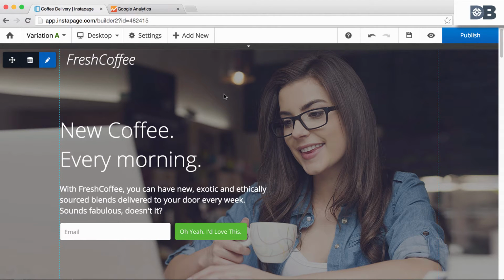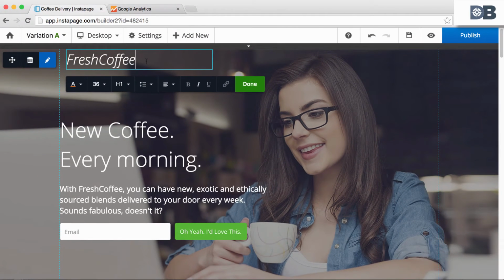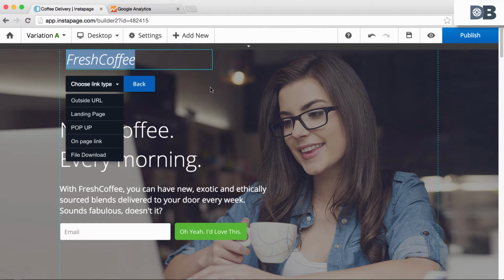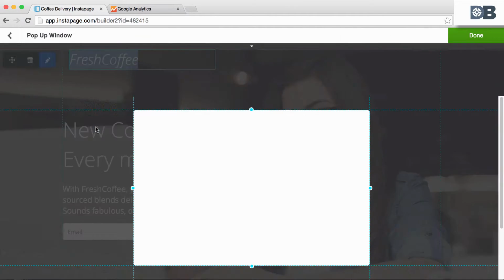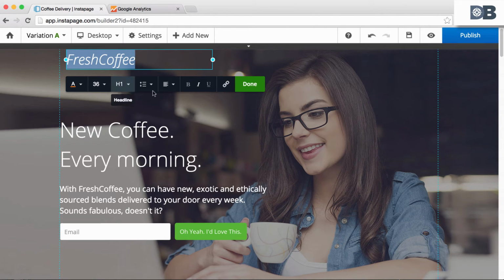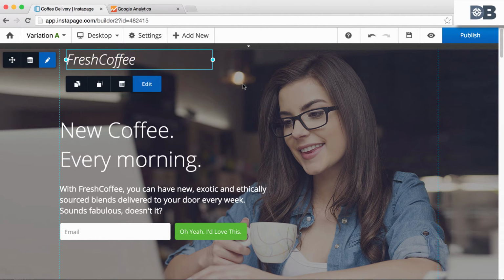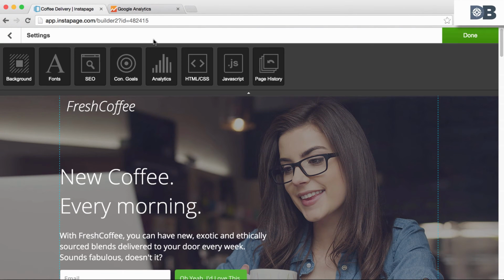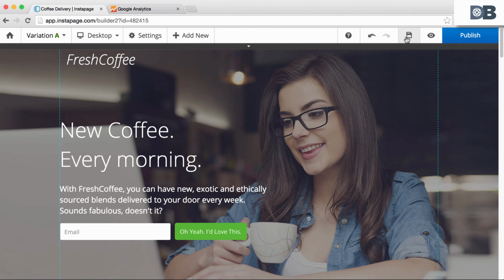How To Create and Track a Link | Instapage Landing Page Builder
Learn how to create and track a link in Instapage in this 1 minute tutorial. It’s quick, easy, and will help you develop the navigation you want and decide which actions you want to be tracked.

Discoverbusiness.us

How to create and track a link in Instapage.

To create a link, highlight the text, button, or image you’d like to link from. For this example, I’ll select the text.

Once selected, click “edit”. Notice that the “link button” is not available. This is because you need to first highlight the text you want to use as a link.

From here, you can choose a variety of link options: an outside URL, landing page, POP up, on-page link, or even file download.

Selecting each will provide you with a number of options unique to that selection.

For example, clicking on POP UP will open up a new pop-up window that you can edit and add content to. Or, by selecting landing page, you can choose which page, and if this action should be opened in a new tab and/or tracked. It’s that simple.
Once finished, click “done”. Make sure to save your page, and the link is now ready to be tested.

To track links, click on settings and select conversion goals. Make sure the “links on page” option is selected, as are the links you want to track. Click Done, and that’s all there is to it.

instapage
tyson quick
Preditive Reach
BizzeBee
Real Econ